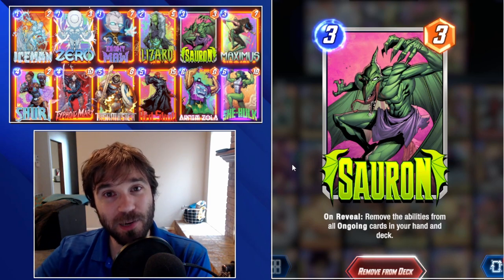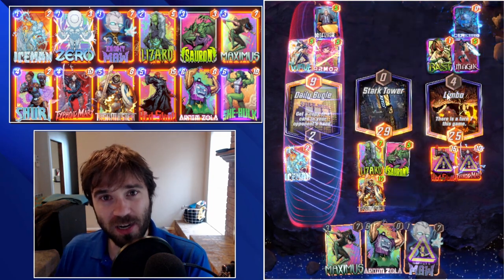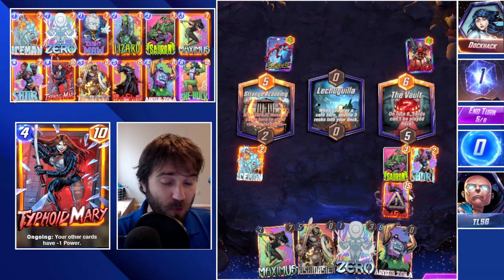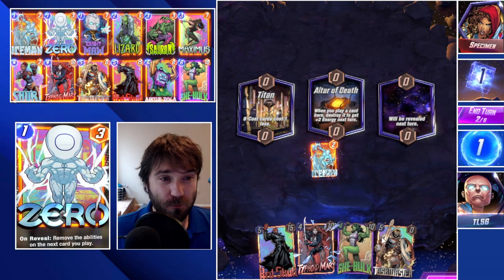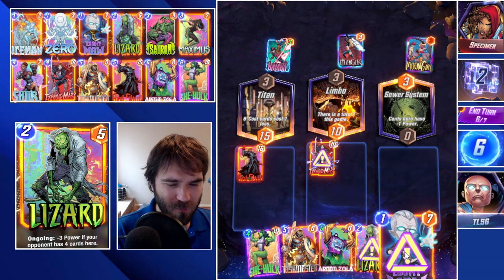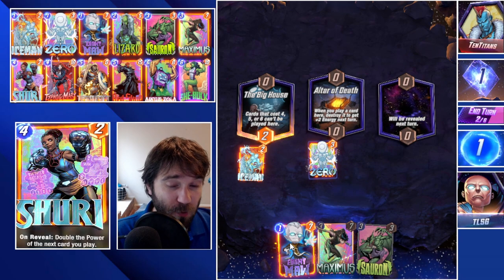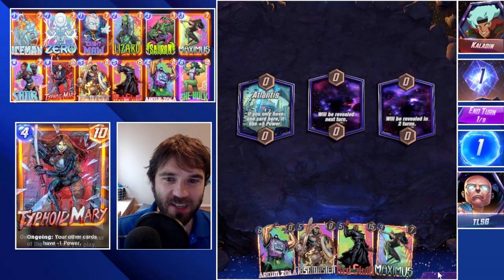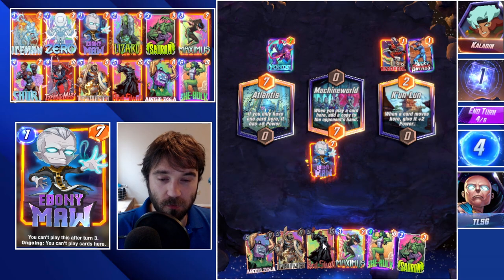Sauron Sees All! - Marvel Snap Deck Guide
Today we unlocked Marvel Snap's newest series 5 card, Sauron. Sauron is a 3 cost 3 power card that has the on reveal ability: remove the ongoing ability of all cards in your hand and deck. This can be used to remove the negative ongoing abilities of some of the strongest cards in the game like Ebony Maw, Typhoid Mary, and Red Skull.

Today we leverage Sauron in a Shuri build to flood the board with high powered resources and with no way to protect them we aim to push more power then what they're able to deal with even through tech cards like Shang Chi.

0:00 Intro
2:00 Shuri Replacement
2:14 Game 1
5:00 Game 2
8:11 Game 3
11:17 Game 4
13:59 Game 5

DECK CODE